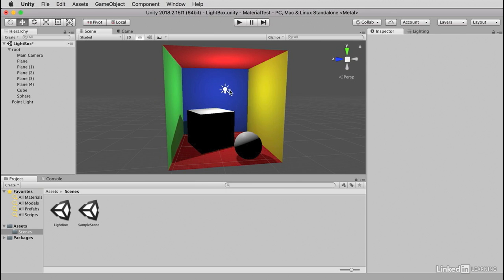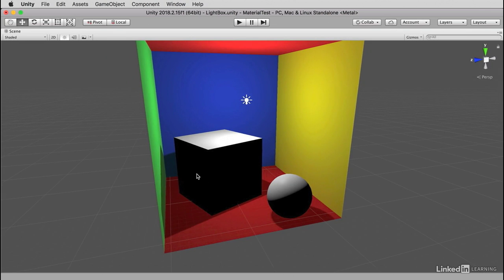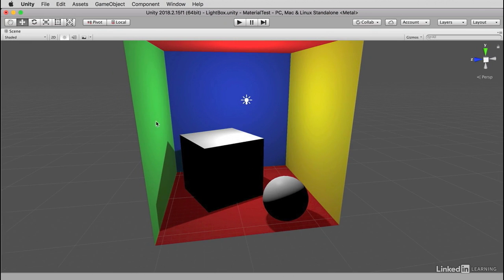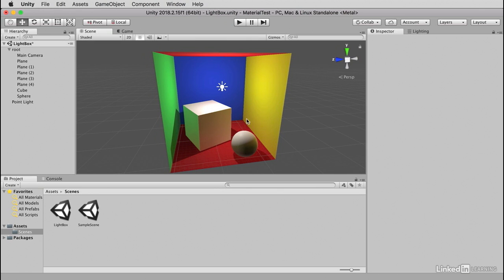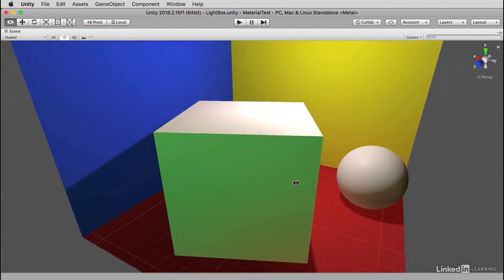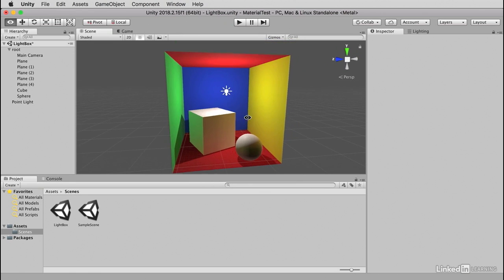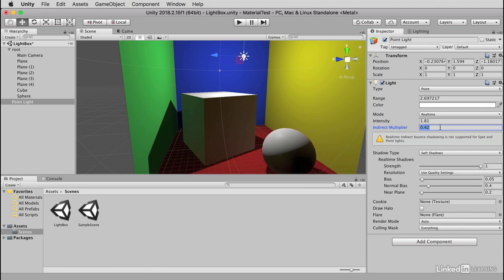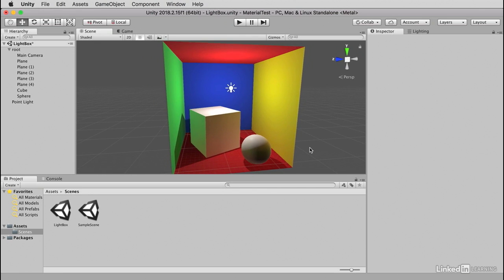012 Indirect illumination